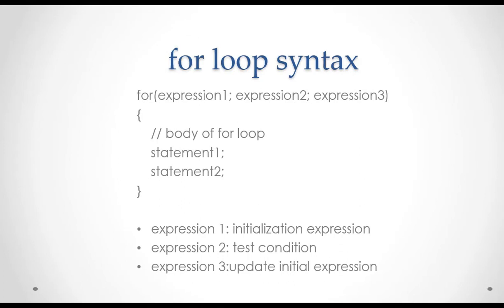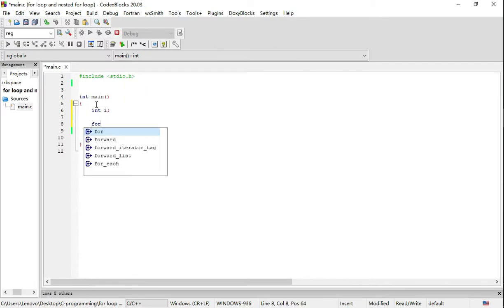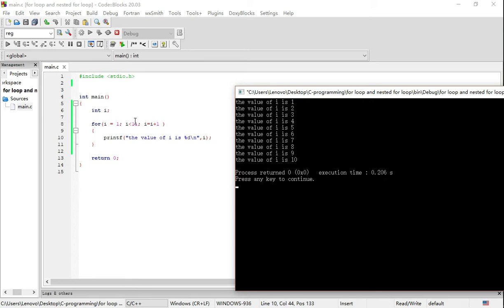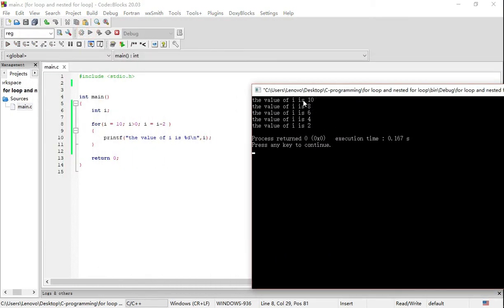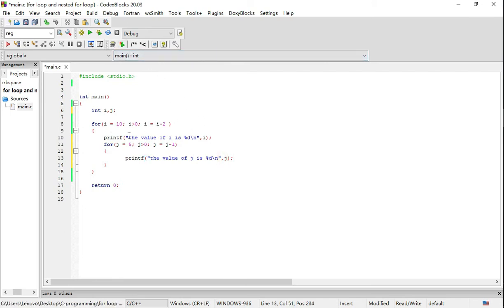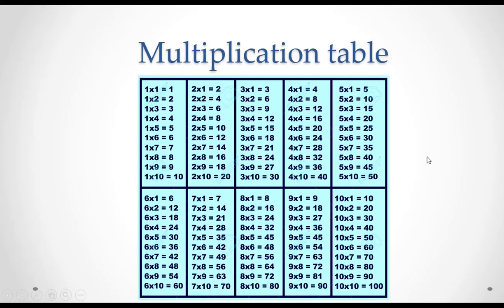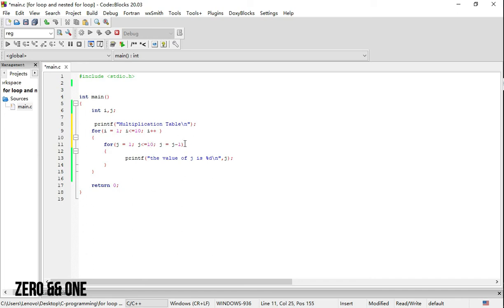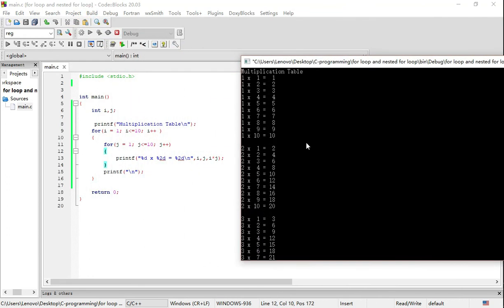for loop, C programming for Beginners (zero to one)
-the for loop and the nested for loop
-realize a multiplication table at the end of the tutorial